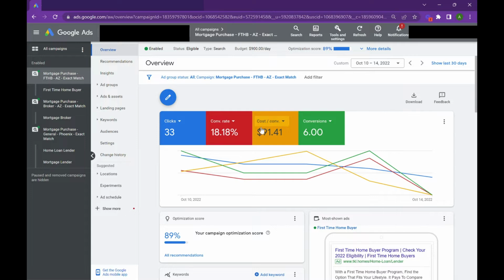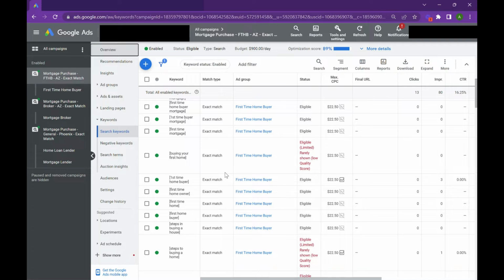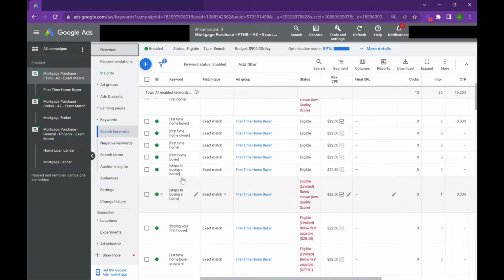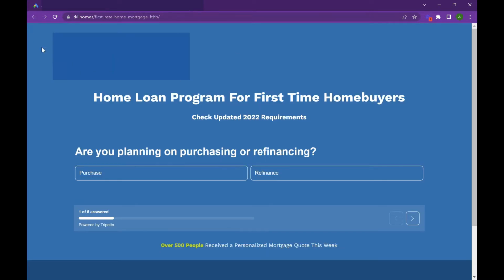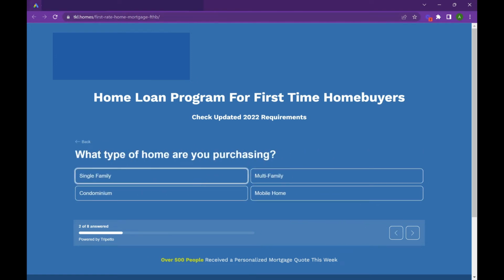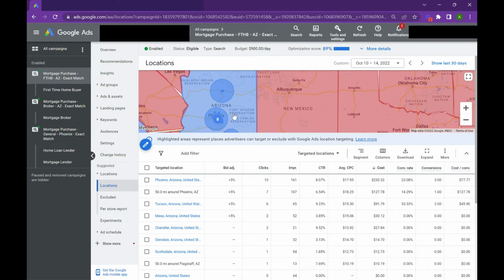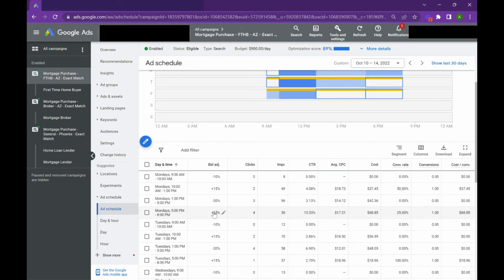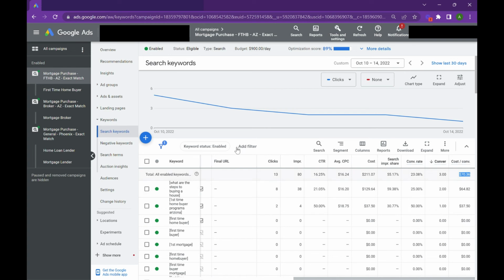Generate Mortgage Leads Under $90 with Google Ads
Generate Mortgage Leads Under $90 with Google Ads... In this Mortgage Marketing specific video, we discuss the ins and outs of generating high quality, exclusive mortgage leads for under $90. Google Ads is the future of Mortgage Lead Generations. If you can understand how to target the right audiences, and serve relevant ads, you will drive 10x ROAS.

In this video, we break down advanced tools and tactics that help generate quality mortgage leads for below market price. Learn how the biggest companies in the country are generating sustainable mortgage leads using Google Ads.

From  massive keyword libraries, to unique audience development, Turn Key Lead has successfully generated mortgage lead in some of the most competitive markets.

Google Ads is the best lead generation tool for mortgage leads for a few reasons:

1. Google allows you to generate exclusive mortgage leads.
2. You can get hyper targeted using audience layering and negative keywords.
3. Google's algorithms get smarter as you generate conversions. This creates a sustainable lead gen machine.